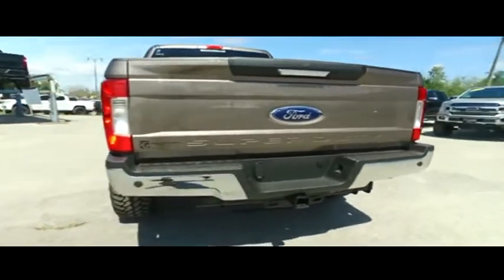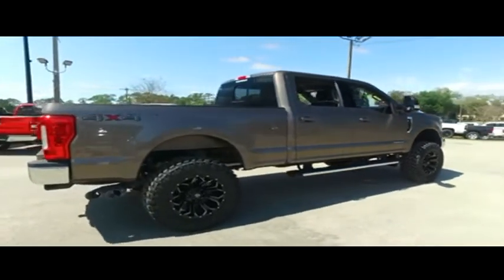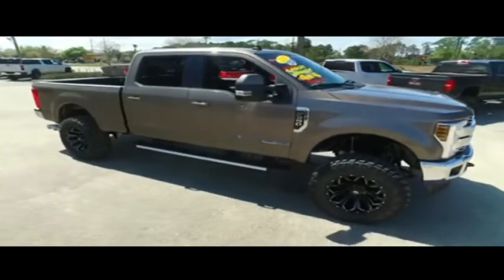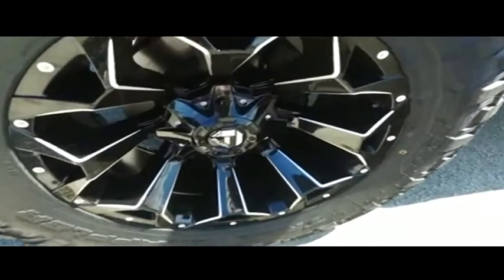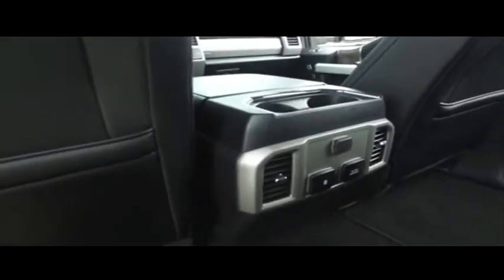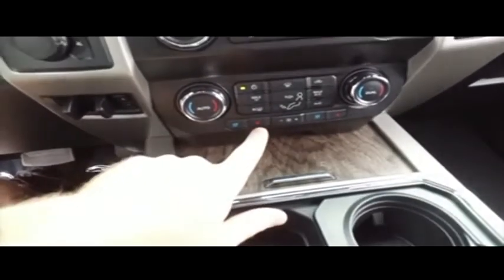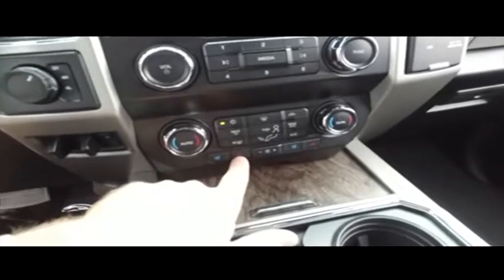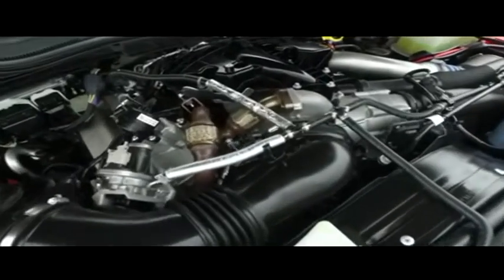2019 Ford F-250 Sanford FL 43007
2019 Ford F-250 Lariat Value Package - $58995

Diesel 4x4 New 6inch Lift Kit Factory Warranty, $6,000 Brand New 6inch Lift with 37inch Nitto tires and 20inch Fuel wheels, $1,875 navigation, $710 Lariat Value package, $470 backup camera & sensors, 15-day exchange policy, dual power heated/cooled leather seating with center floor console, towing package, running boards, power sliding rear window, keyless entry with alarm, tilt steering, cruise control, steering wheel controls. Factory Warranty good until 3/15/22 or 36k miles, Powertrain Warranty good until 3/15/24 or 60k miles, Diesel Engine Warranty good until 3/15/24 or 100k miles. br2019 Ford F250 Lariat Value Package Crew Cab Powerstroke Diesel 4x4 Do not make a $3K+ mistake, B4 you buy a used truck demand to see shop bills & have the truck inspected by a 3rd party!brSTILL UNDER FACTORY WARRANTYbrbrRepair Description: Total Invested =$5,673.10br10 Mile Road Test, 135 Point Inspection, Replaced Fuel Filters, Replaced Air Filter & Wiper Blades, Replaced Cabin Air Filter, Alignment, Filled Truck with Diesel Exhaust Fluid, Installed Lift Kit, Mount & Balanced 4 New Tires & new Wheels, Alignment, Installed Tire Size Calibrator in Truck. brBattery Condition Test : Good, Alternator Condition Test : GoodbrLabor time quoted by All Data Universal ShopKeybrbr*While every attempt has been made to ensure accuracy until service is completed, please be advised listing details, selling price and pictures are subject to change. We attempt to update this inventory on a regular basis. However, there can be a lag time between the sale of a vehicle and the update of inventory.*brbrbrbr